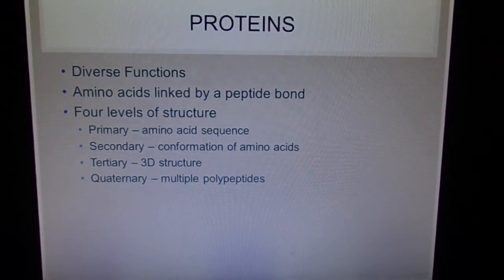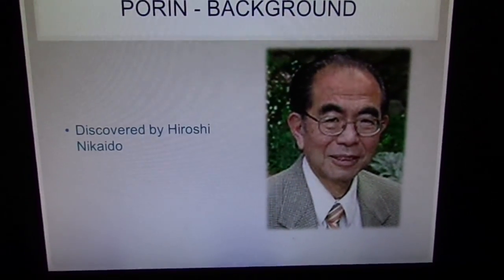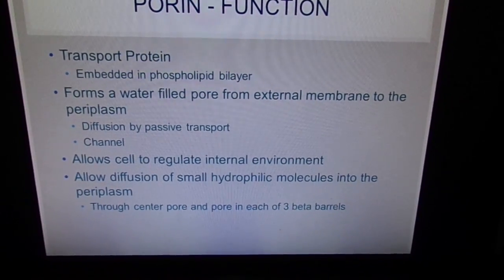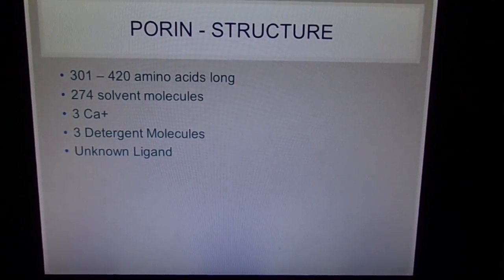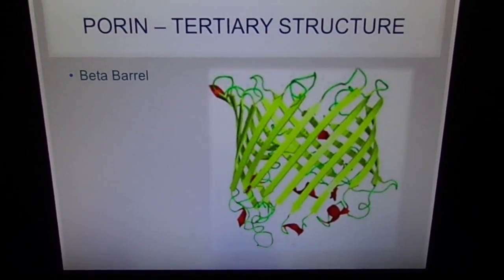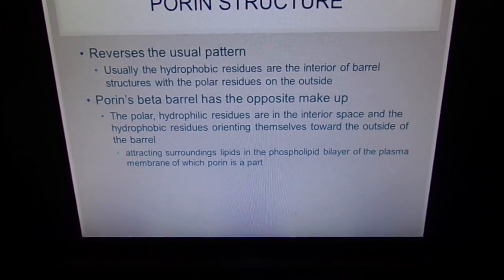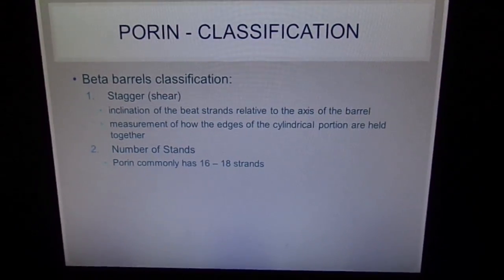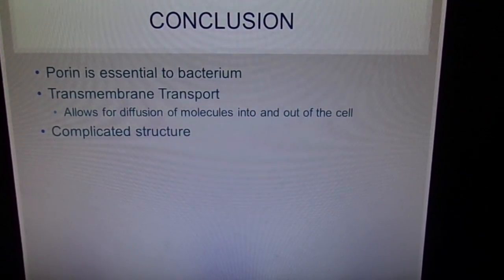Protein Presentation: Porin